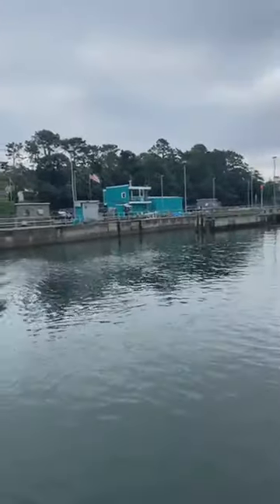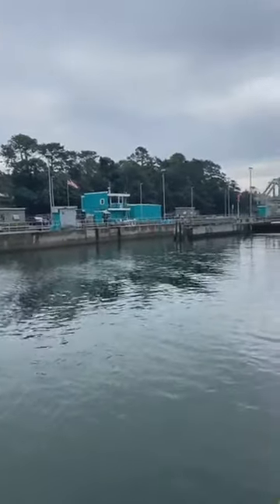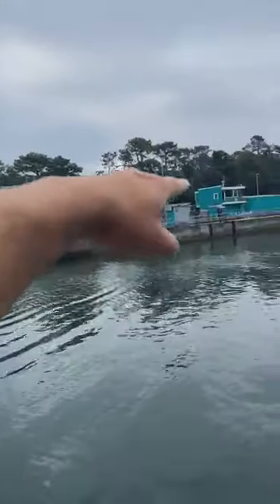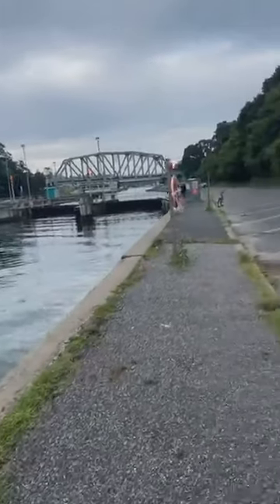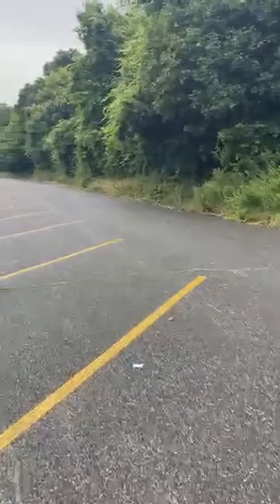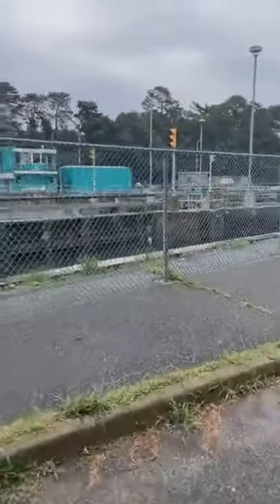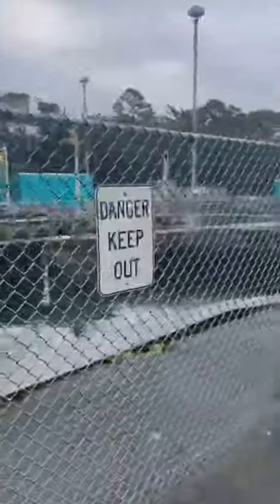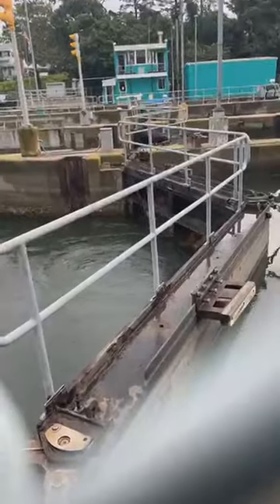DAY 69: Shinnecock Locks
Today's message:   Friends with benefits in Faith

A good friendship will create many rich benefits, including openness, care, laughter, adventures, support, wisdom, understanding and grace.